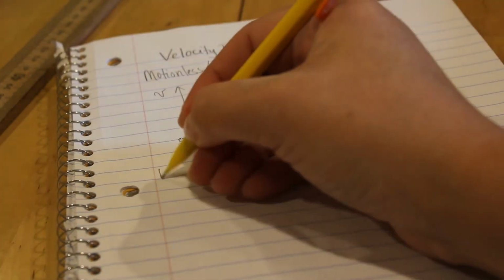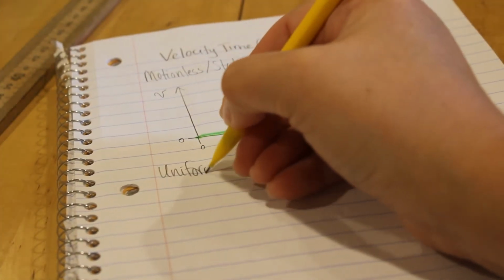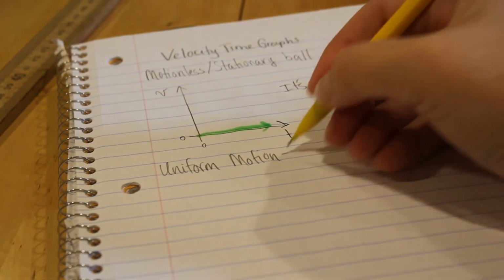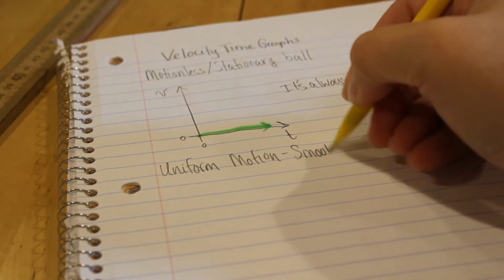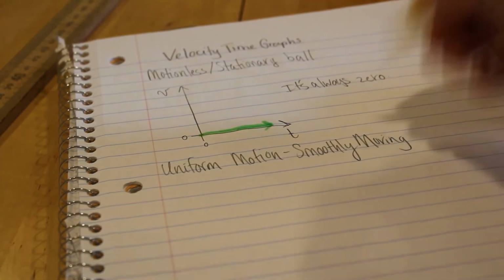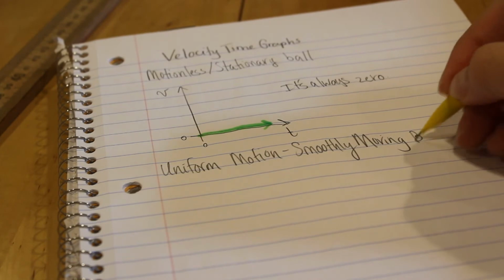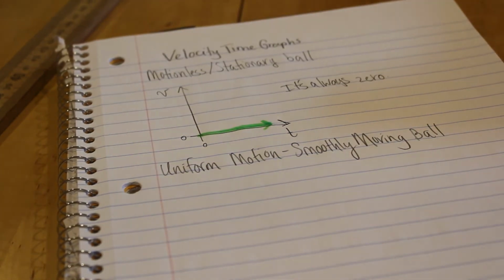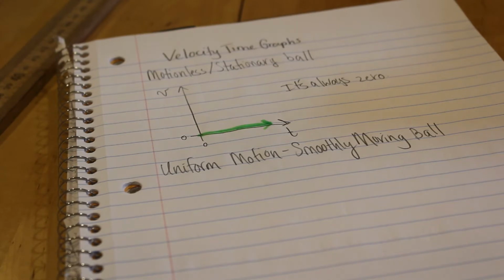Velocity Time Graphs Part 1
Introduction to Velocity Time Graphs with a Motionless Ball and Smoothly Moving Ball